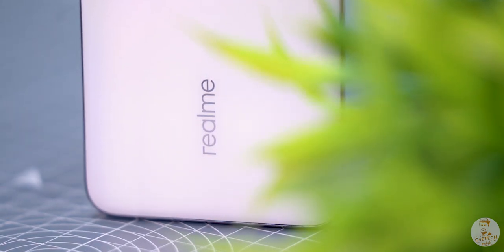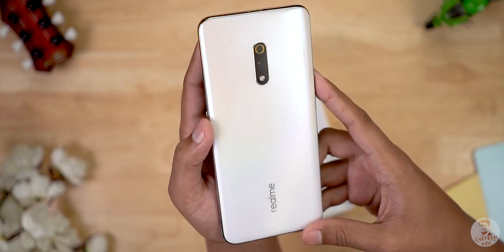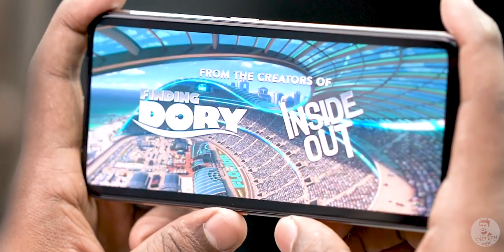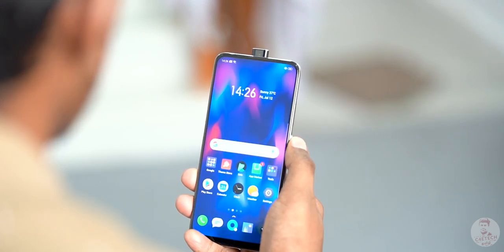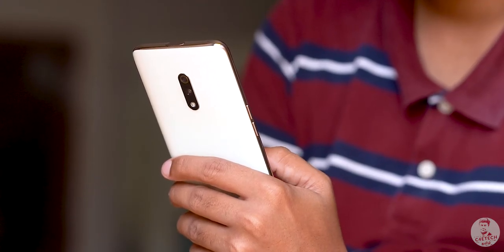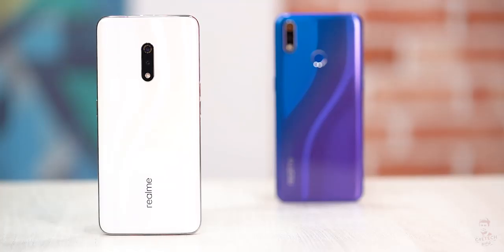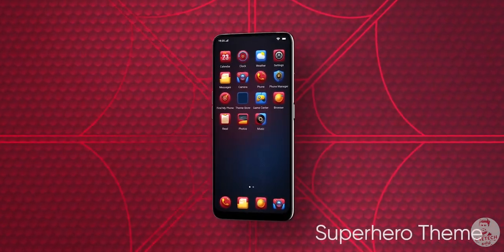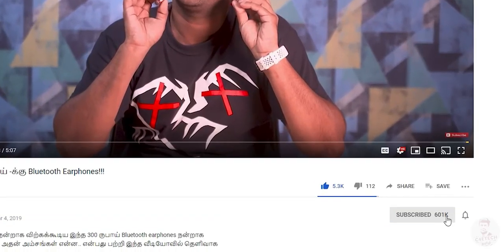(தமிழ்) Realme X - Pop Up Camera மற்றும் பல upgrades உடன் - Unboxing & Hands On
நீண்ட காத்திருப்புக்குப் பிறகு Realme தங்களின் Realme X smartphone -ஐ இந்தியாவில் வெளியிடுகின்றனர். இந்த வீடியோவில் அந்த smartphone -ஐ unbox செய்து, அதனை பற்றி விரிவாக பார்க்கலாம்.

After a long wait Realme has finally managed to bring the Realme X to India.In this video let's unbox it and take a closer look at it.

The Realme X has a 6.53 inch Amoled display with Full HD+ resolution.This display has no notch or punch holes thanks to the new pop-up camera mechanism.

This Pop-up selfie camera is a 16MP shooter with f/2.0 aperture.

On the rear,the Realme X has a dual lens setup,the primary one being a 48MP shooter with f/1.7 aperture and the secondary lens is just a 5MP depth sensor.

Underneath,the Realme X sports a Snapdragon 710 processor with options for 4/6GB with 64GB and 8/128GB memory options.

Just like other Realme phones,the Realme X runs on Color OS 6.0 based on Android 9 pie.

As for the battery,the X features a 3765 mAh battery with support for VOOC 3.0 charging.